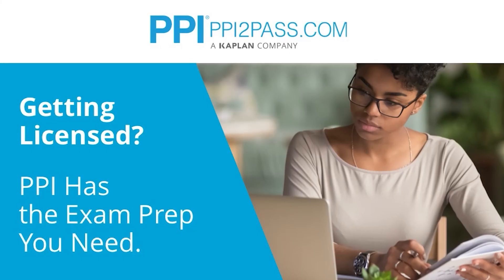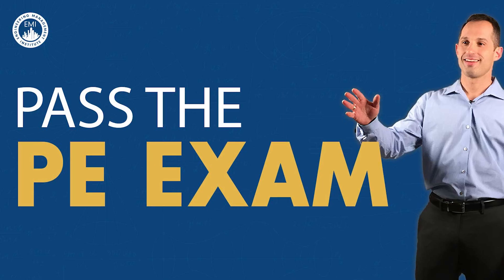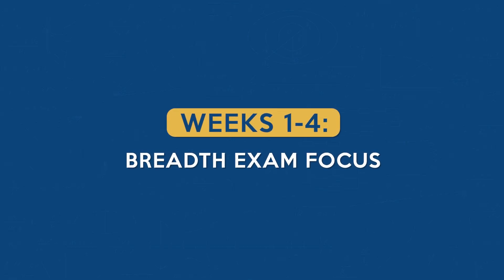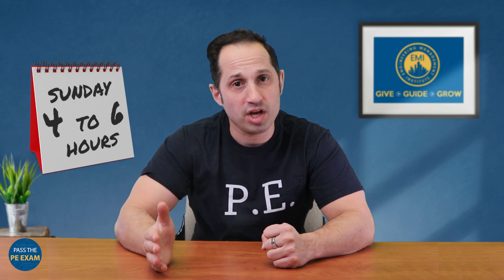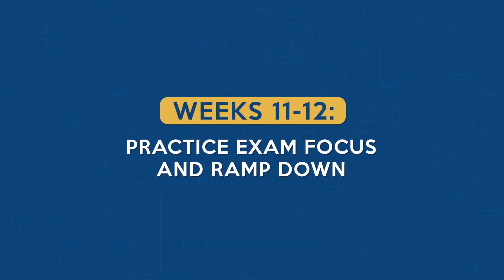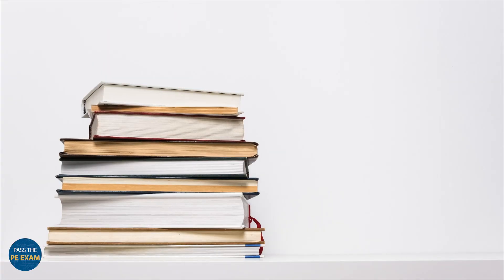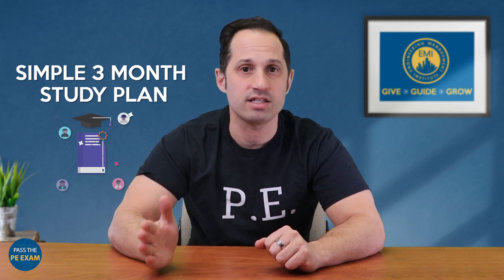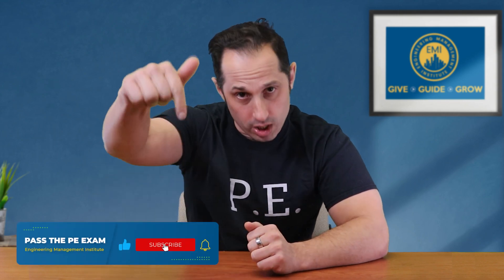A 3-Month Study Plan to Ace the PE Exam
In this video, I discuss a detailed 3-month study plan for those preparing for the PE Exam. Whether you're starting from scratch or looking to refine your approach, this guide is your roadmap to success.